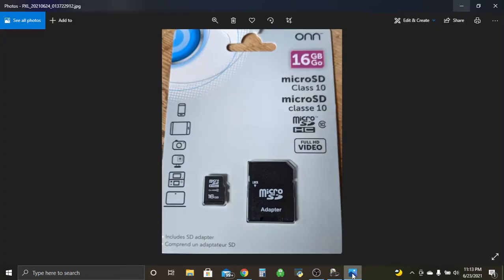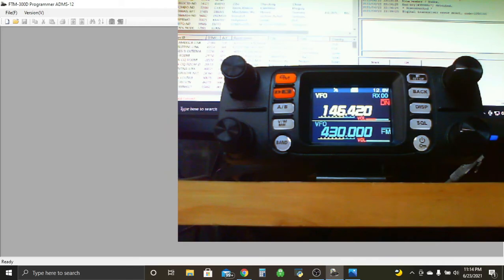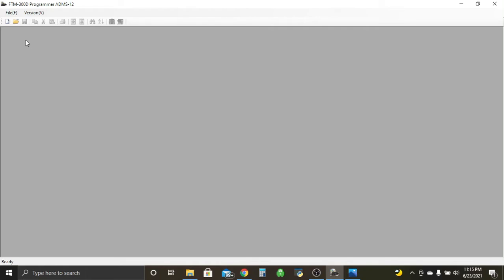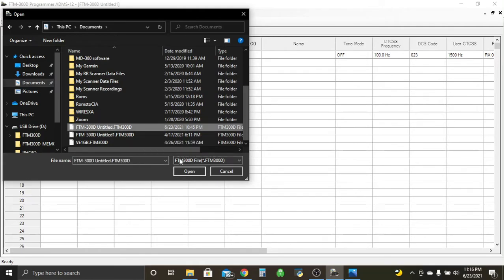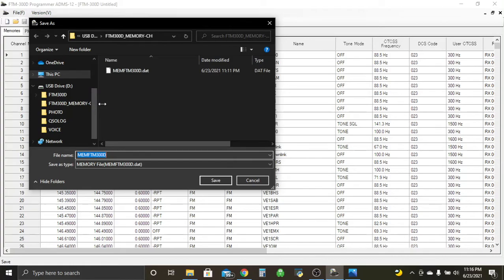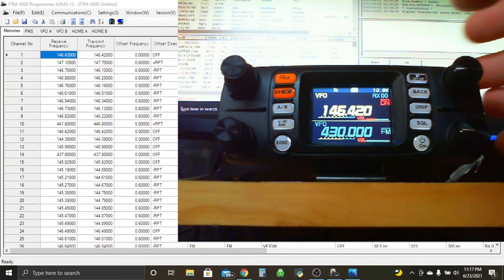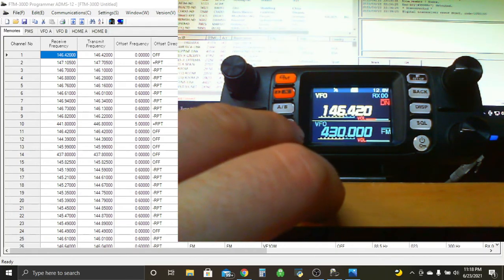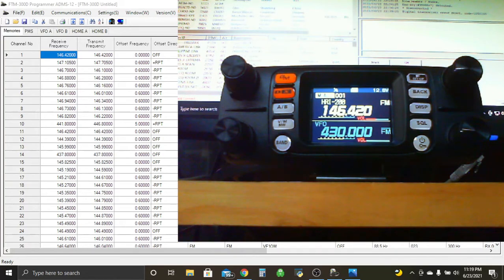Programming FTM-300 Using SD Card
Hello Everyone. Just wanted to make a quick video of how to program the FTM-300 using the SD Card Method.

Here is a link to the programming software provided by Yaesu